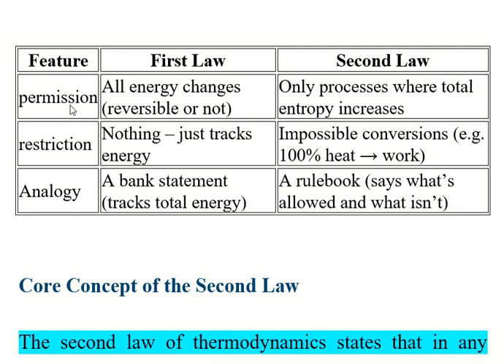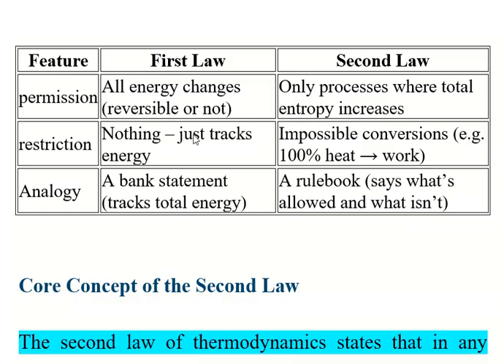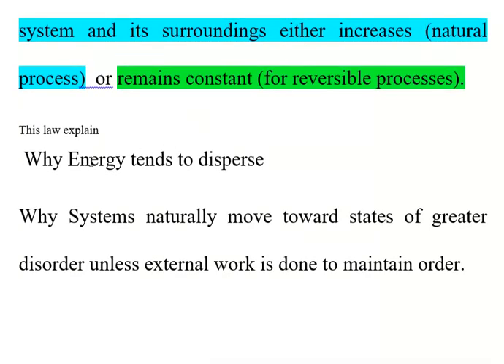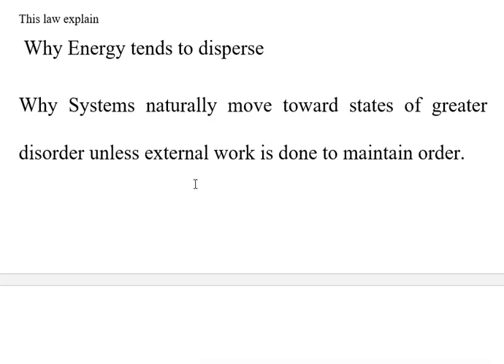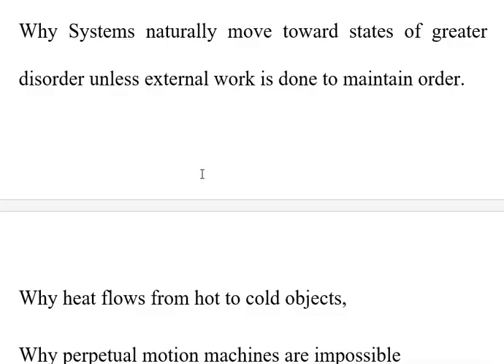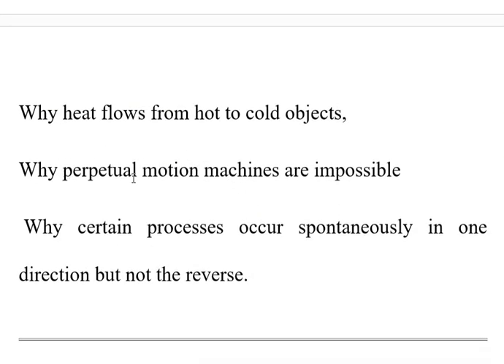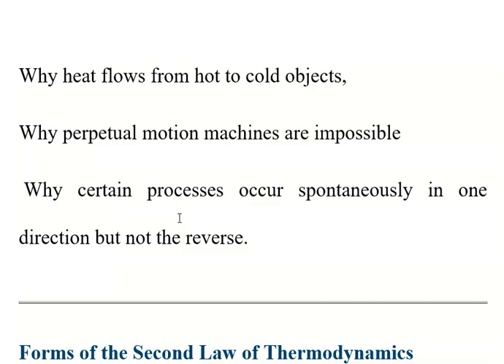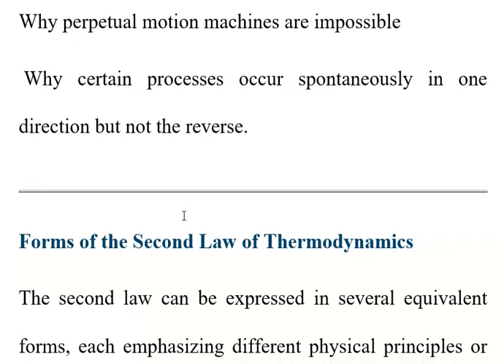second law of thermodynamics (Basics) part-1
Clausius Statement (Entropy-Based Form)
Statement: Heat cannot spontaneously flow from a colder body to a hotter body without external work being performed.